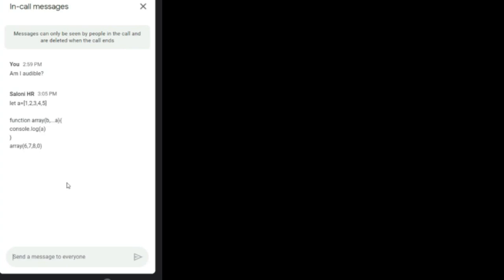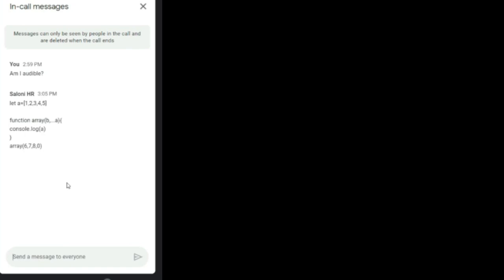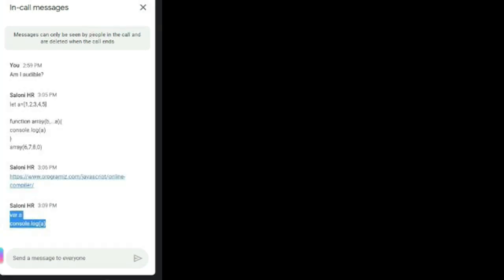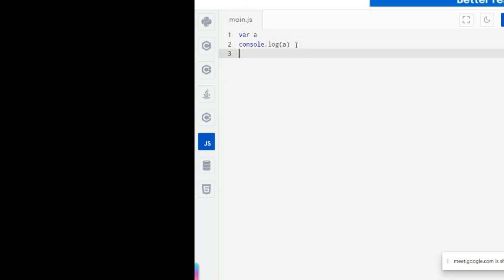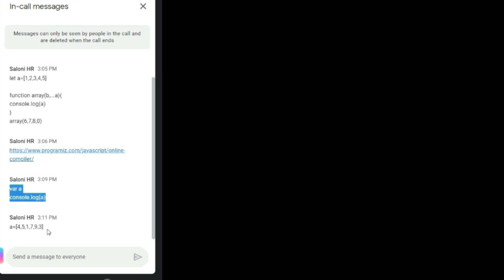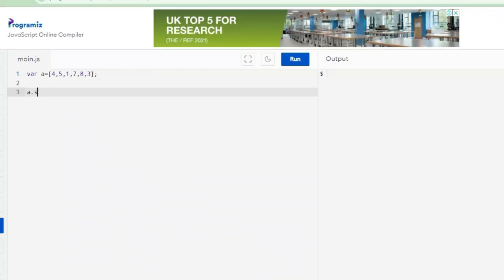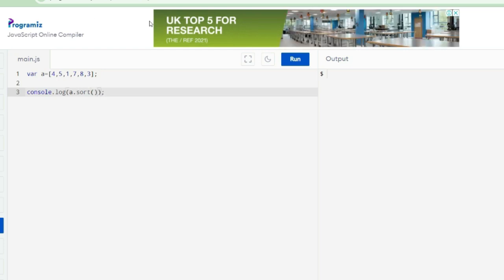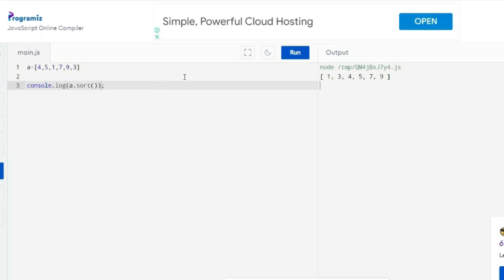𝐑𝐞𝐚𝐜𝐭𝐉𝐒 𝐃𝐞𝐯𝐞𝐥𝐨𝐩𝐞𝐫 𝐢𝐧𝐭𝐞𝐫𝐯𝐢𝐞𝐰 𝐍𝐨-𝟐𝟖|𝐅𝐫𝐨𝐧𝐭 𝐄𝐧𝐝 𝐈𝐧𝐭𝐞𝐫𝐯𝐢𝐞𝐰| 𝐆𝐨𝐭 𝐒𝐄𝐋𝐄𝐂𝐓𝐄𝐃🎉